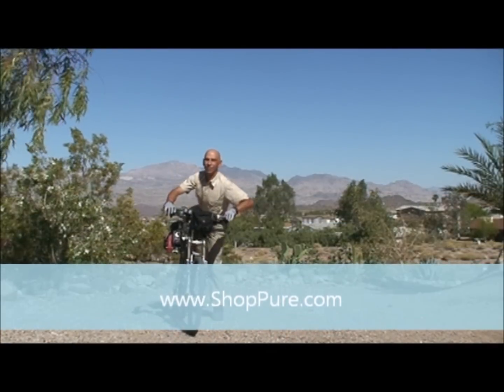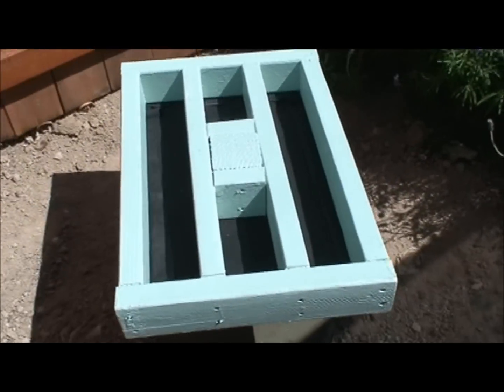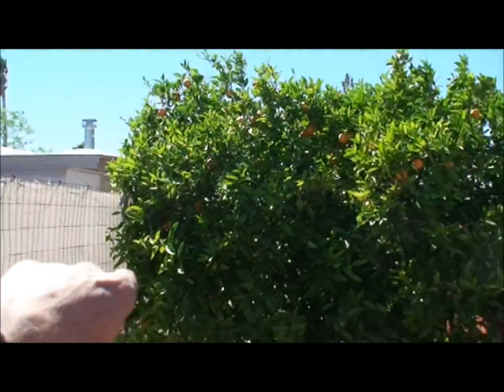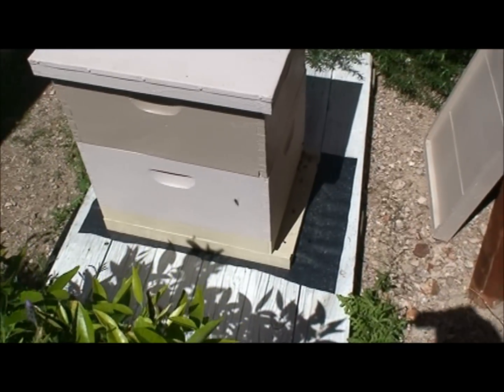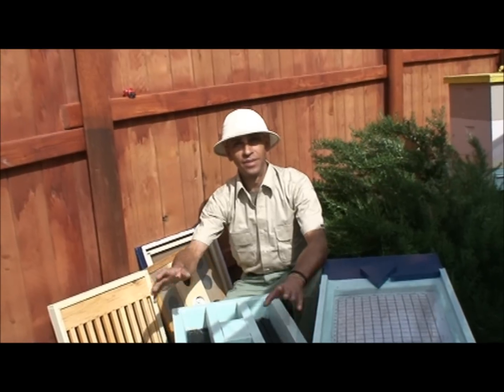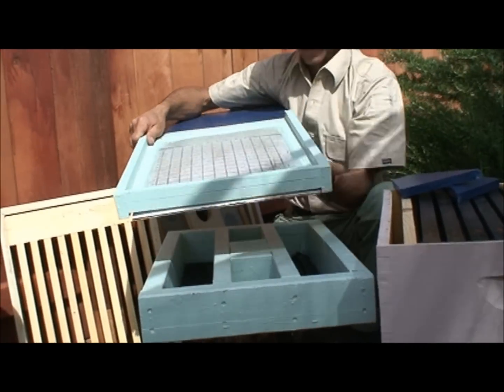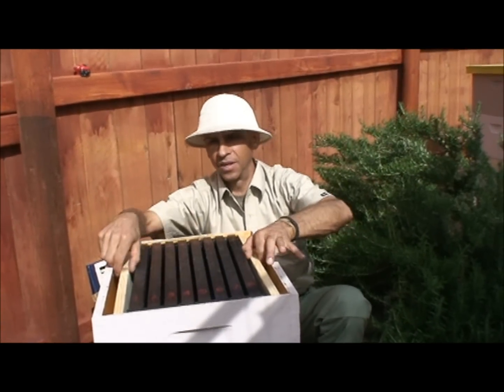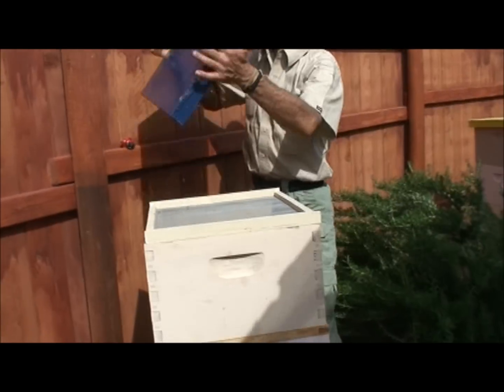Arizona Hive Stand - Modifications to bee hive - Beekeeping - PureSpiritBeeYard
In this video I show you my bee hive stand. These modifications to my bee yard and beekeeping keep my bee hive cool and free from ants and other intruders. The 8 frames in a 10 frame box are a good size for my climate and area. My custom ventilated inner cover and top feeder work great, the feeder jars are very easy to swap out and with the feeders on top there is no robbing. Bee Healthy.

This is Allan, I want to thank you for visiting me here in the PureSpiritBeeYard
ShopPure.com
Where we have lots of information about natural health, medicinal herbs and natural healing.
ShopPure.com is a great place to get products like bulk herbs, herbal formulas, and natural food - delivered rite to your door!
ShopPure has a large selection of
Vegetable juicers,
High power blenders,
Dehydrators,
Water distillers,
And all the things you'll need to need to create a healthy natural lifestyle.
I always recommend and promote eating a diet of wholesome foods kept in there natural state full of life and vitality.
that includes fresh fruit and vegetable juices,
blended smoothes
blended nut dressings
and sprouted grains and seeds.
I encourage you to grow and make your own food and drink a gallon of distilled water everyday.
Aslo get out and ride a bicycle
there's a link below, we have bicycles and bicycle engine kits,
And man, if you want to have some fun on a bicycle put a little engine on it. CycleHappy.com has the best quality, and safest bicycle engine kits available.
A motorized bicycle will get you out riding more so you get more exercise; you will farther and faster and have way more fun.